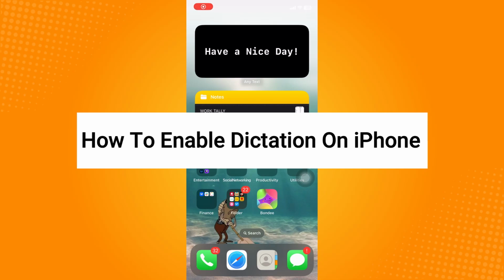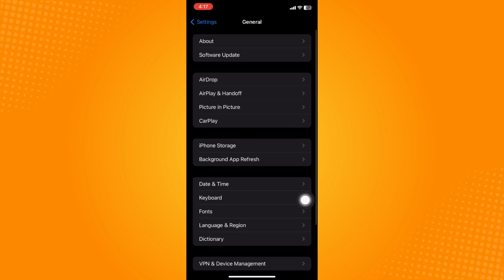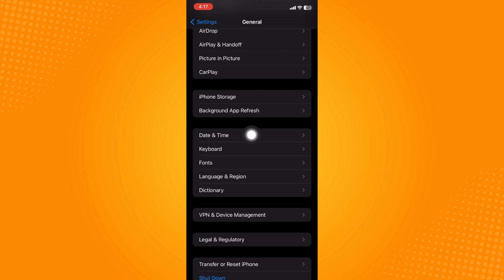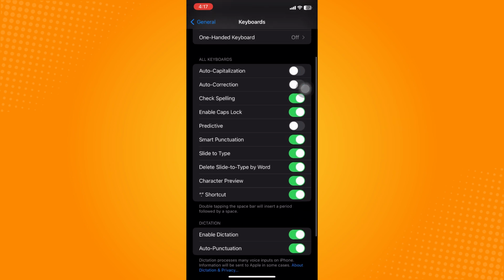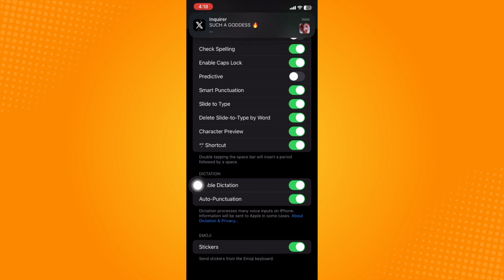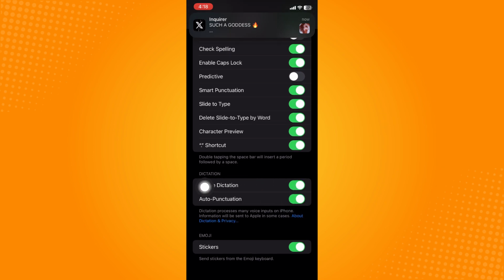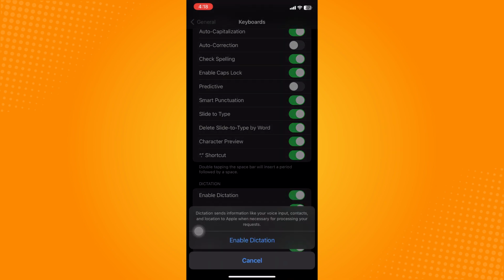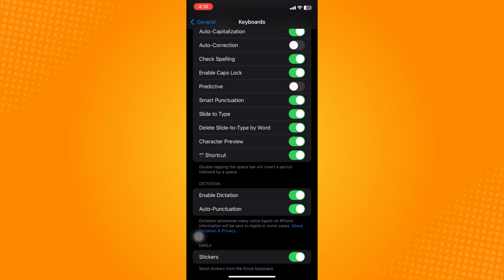How To Enable Dictation On iPhone !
Learn‎‎‏‏‎ ‎How To Enable Dictation On iPhone

In this video I will show you‏‏‎ ‎how to enable dictation on iphone